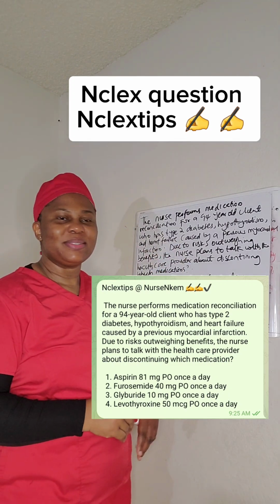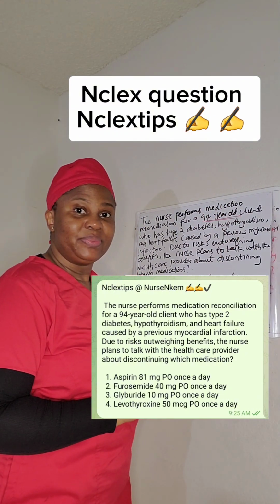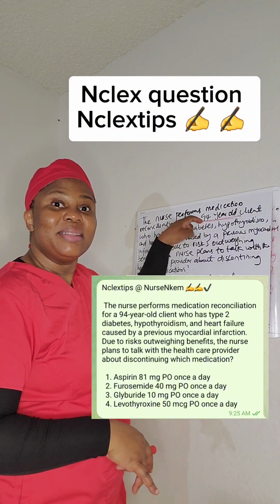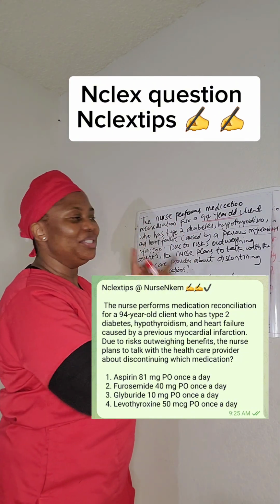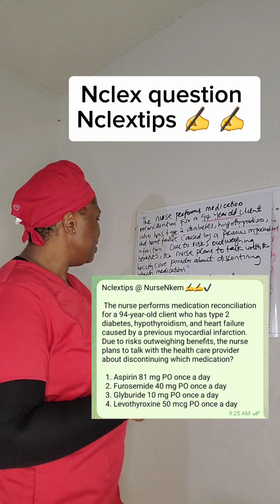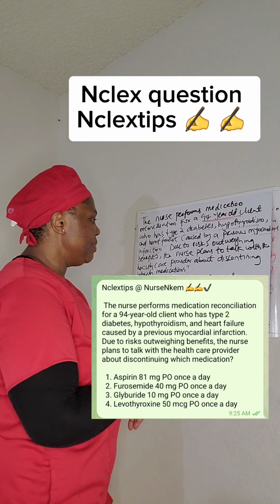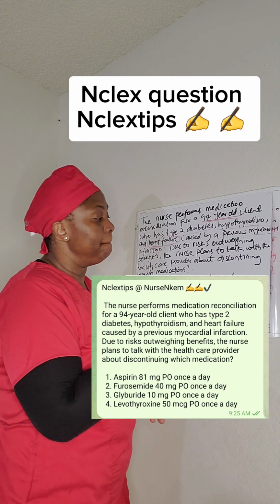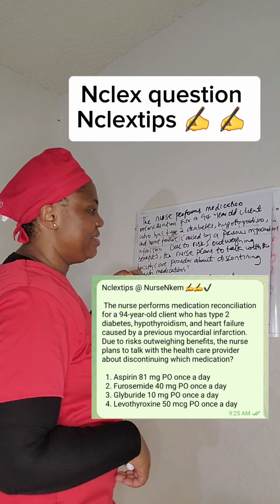Nclex question ✍️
Pass your nclex exam 🔑